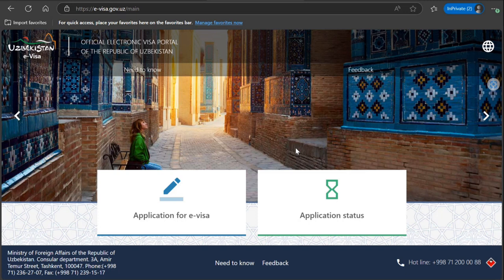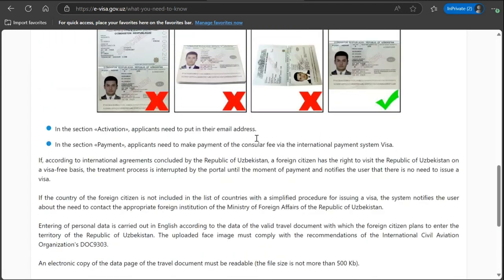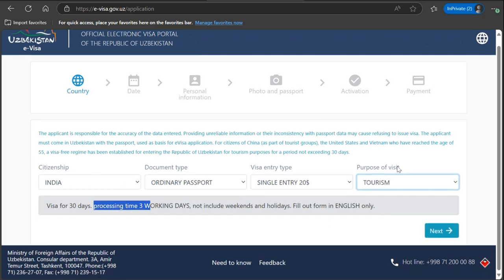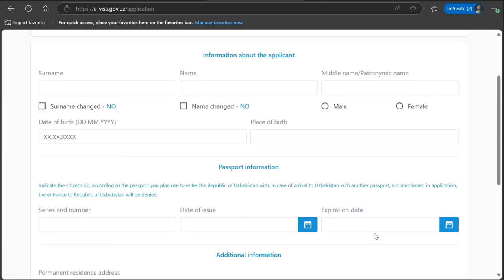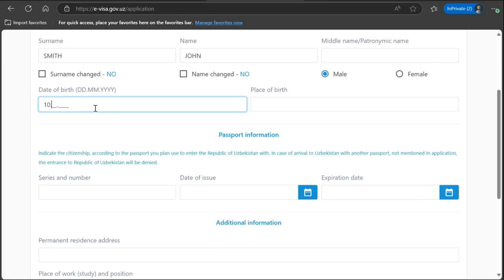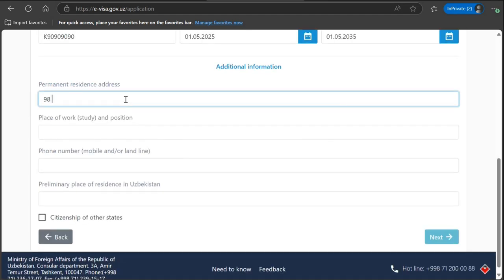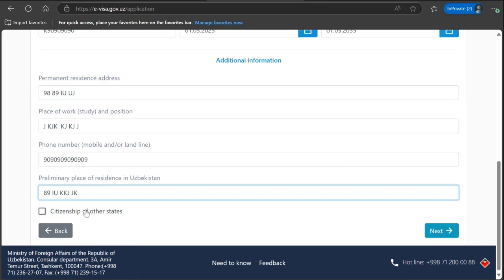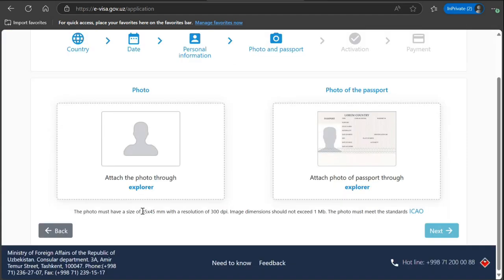How To Apply For Uzbekistan E-Visa (Step-by-Step Guide)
Applying for your Uzbekistan e-visa can seem daunting, but it's actually quite straightforward! In this step-by-step guide, I'll walk you through the entire online application process for the Uzbekistan e-visa, making sure you have all the information you need to get your visa approved without a hitch.
We'll cover everything from:
 * Required documents and information
 * Navigating the official e-visa portal
 * Filling out the application form accurately
 * Uploading your documents and photo
 * Making the payment securely
 * What to expect after submission
Whether you're planning a trip for tourism, business, or simply passing through, this tutorial will help you secure your Uzbekistan e-visa quickly and efficiently. Don't let the application process hold you back from exploring the wonders of Uzbekistan!